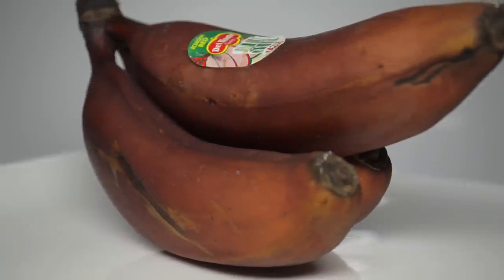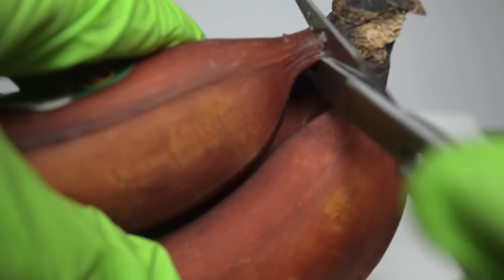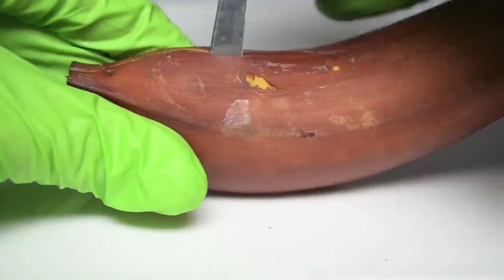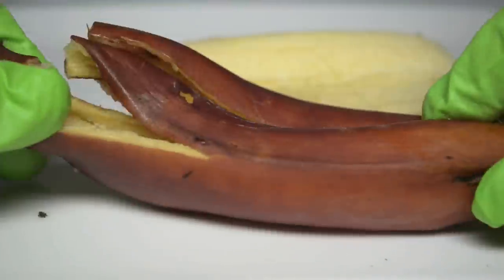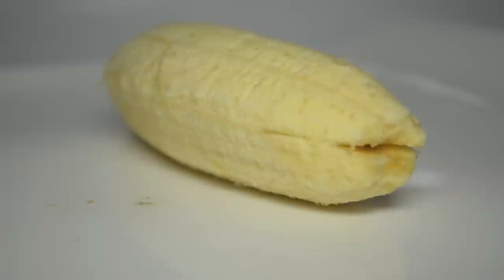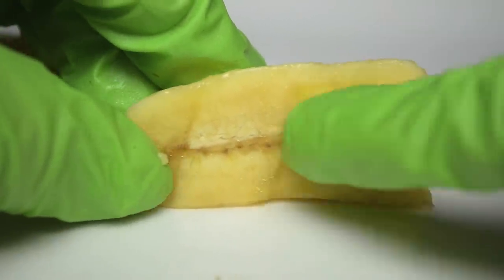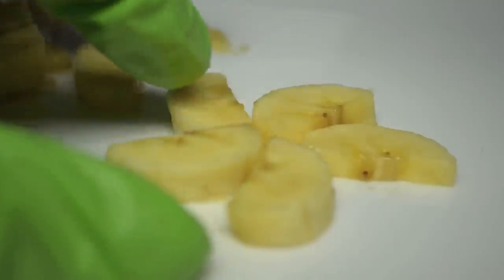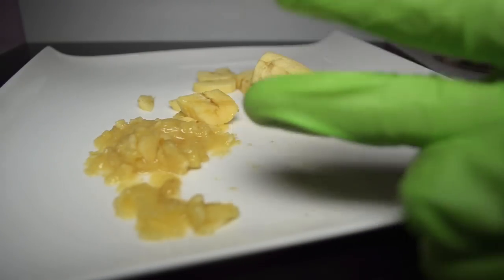Del Monte Red Banana - Runforthecube Food Review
🧤 Mirrorless Camera
🧤 Portable 4K Camera
🧤 Microphone Shock Mount
🧤 Microphone Stand
🧤 SSD External Drive
🧤 Tripod Head
🧤 Mobile Phone Tripod
🧤 Studio light
🧤 Travel Bag
🧤 Wireless Headphones
🧤 EDC Pocket Organizer

// AMAZON TOOLS & SERVICES \\
🔪 Create an Amazon Business Account
🔪 Amazon Prime Student 6 Month Trial

Runforthecube
Abbotsford, BC, V2T 0B4, Canada

// WHO IS RUNFORTHECUBE? \\
Runforthecube is an internet personality unlike anything ever seen before online (or offline for that matter). A self proclaimed ‘Unprofessionally trained pronunciation and linguistics expert’, who has been mesmerizing audiences since 2009.

Over the past few years, Runforthecube has grown to become one of the top up-and-coming online entertainment brands! With a one of a kind voice and unique sense of comedy, Runforthecube has developed a large following among sports, music, and entertainment enthusiasts.

“Heeeeello, this is Runforthecube. Today we have Del Monte Ecuador Red Bananas, Del Monte Ecuador Red Bananas. Banana belly button, banana belly button. I am hungry, I want a red banana. Let’s cut it off. Snip! Ooh, a sticker for my collection, a sticker for my collection. Pull it off. Very good. Ooh, I forgot piece. Eeeeah! Let’s slice it open, let’s slice it open. Ooh, what’s inside? Let’s take a peek! Very interesting. Hurry, let’s pull him out, so he can be safe. Stayin’ Alive, Stayin’ Alive. Ah ah ah ah Stayin’ Alive! Sit ups are good for you. I like to rip things in half, I like to rip things in half. Rip! The red banana looks like a yellow banana. They are brothers! Let’s give him some holes, so he can breathe. Let’s cut him in half. Ooh, look! No bones! Let’s cut it in half again. I like to cut things. Ploop, ploop, ploop. The red banana is slimy inside. Very smooth. Let’s make a craft with the red banana. What will be make? It will be a surprise. Almost done… Ahh… Surprise! It’s a banana flower, banana flower. I like to make baby food, I like to make baby food. Squish it up good. Don’t want baby to choke. Here comes the airplane. Brrub brrub brrub. Peace, Peace Out!”